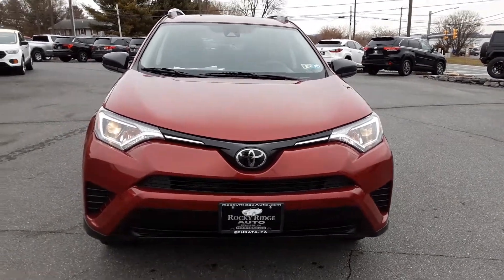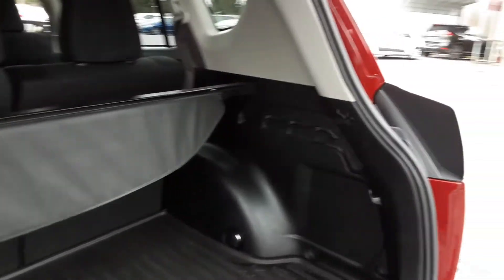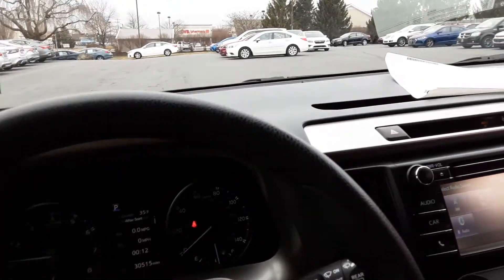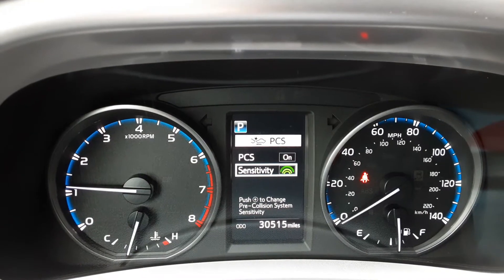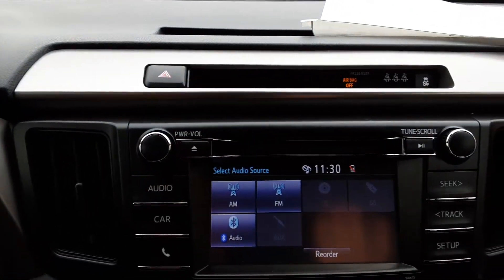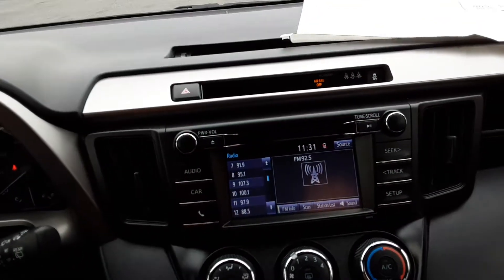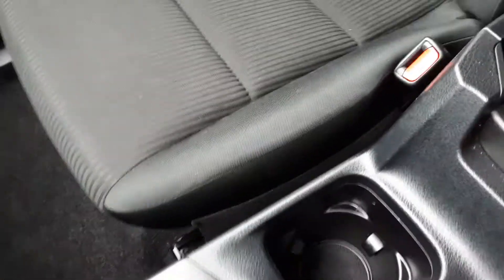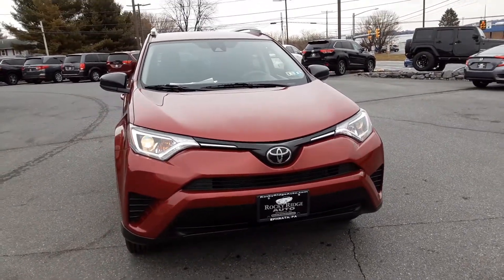2018 Toyota Rav4 Le St#12886 ROCKY RIDGE AUTO SALES